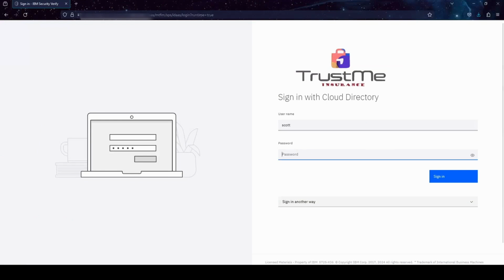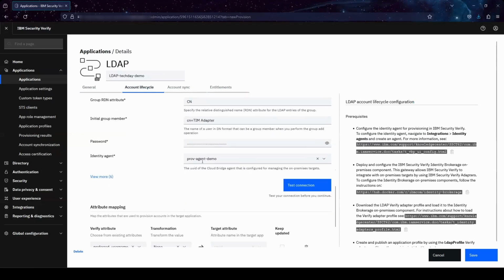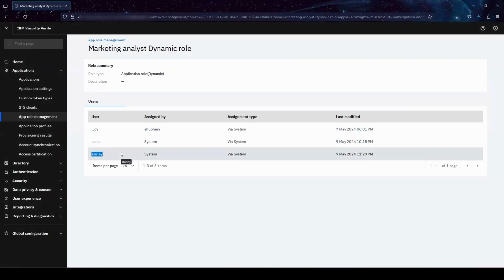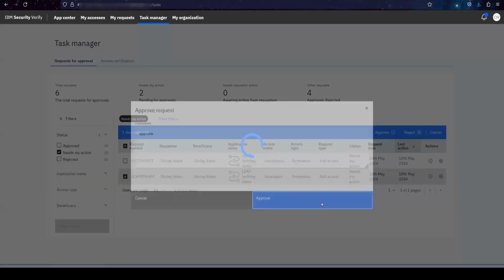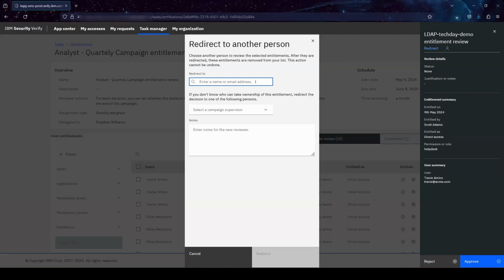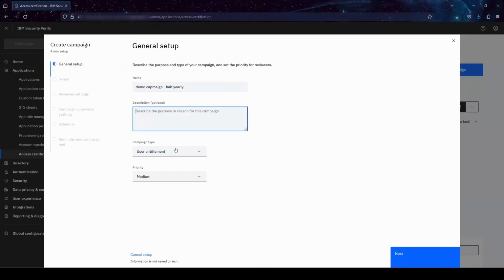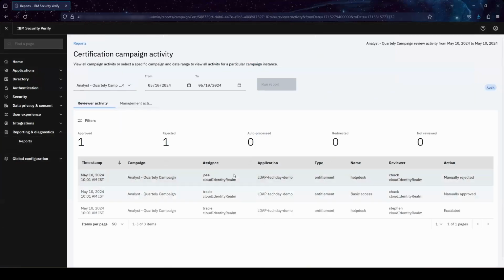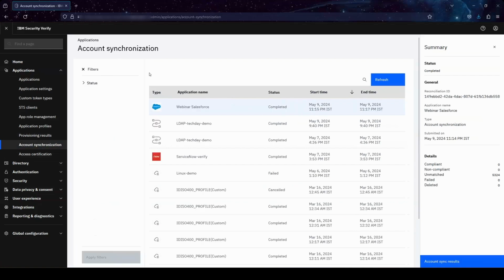IBM Security Verify SaaS: Demo of Transforming IAM with Hybrid Cloud